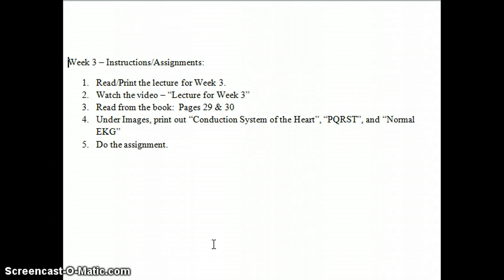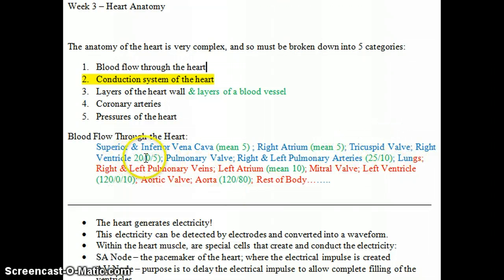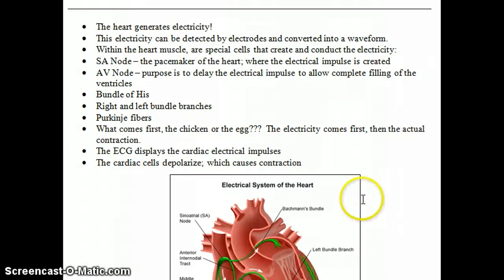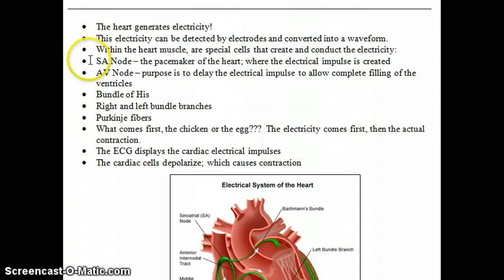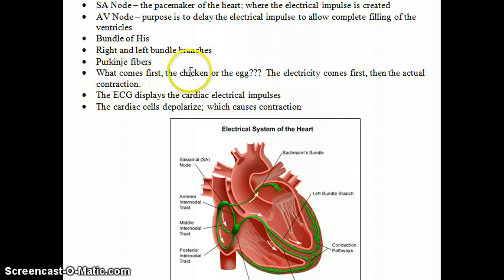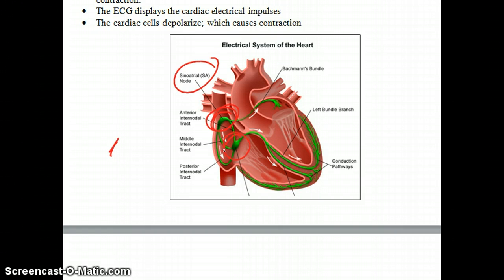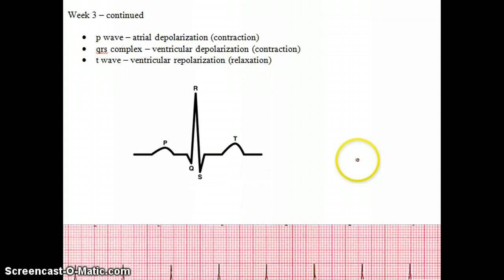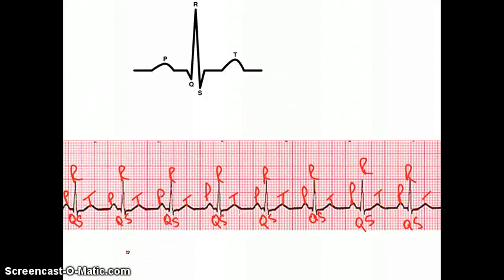Week 3 Lecture